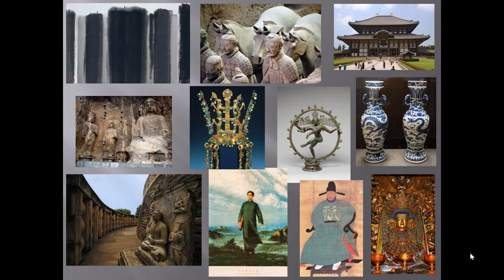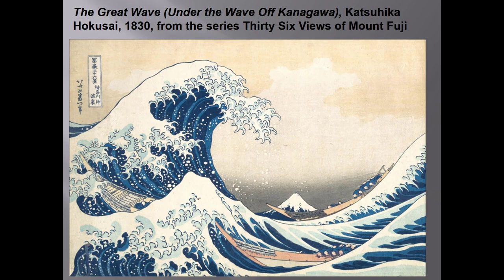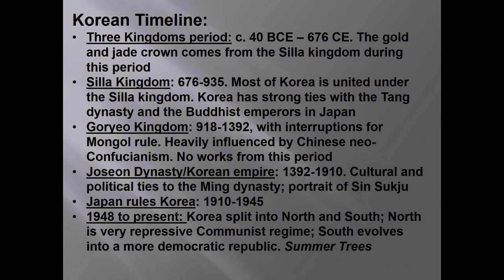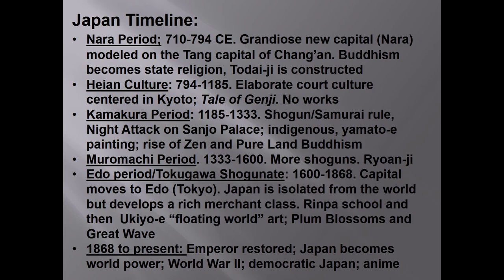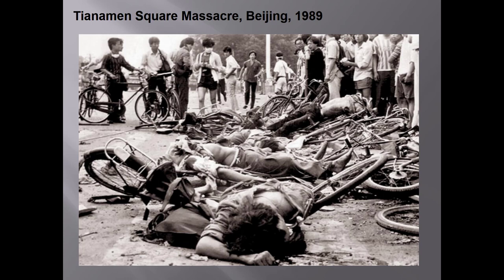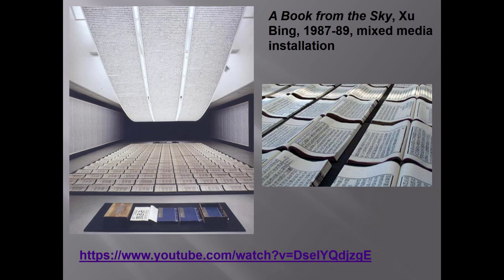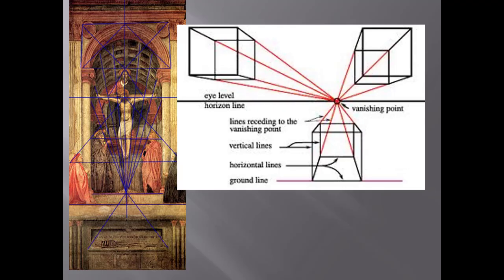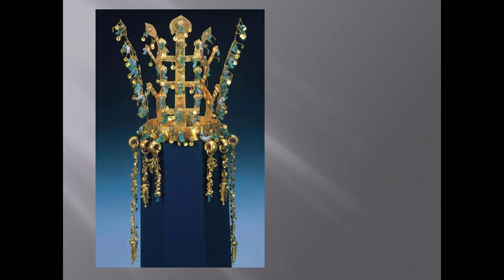Unit 7 test review with notes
This reviews Asian art.